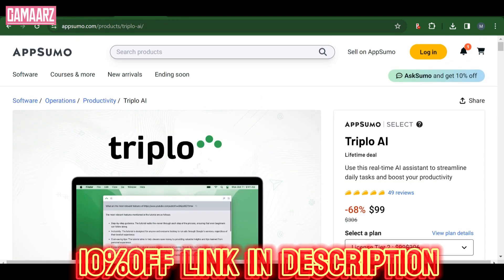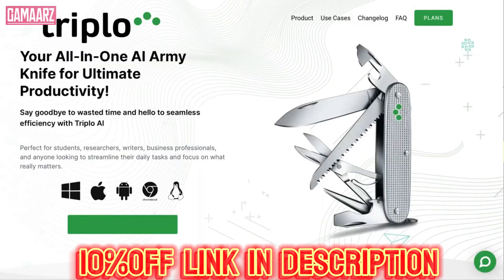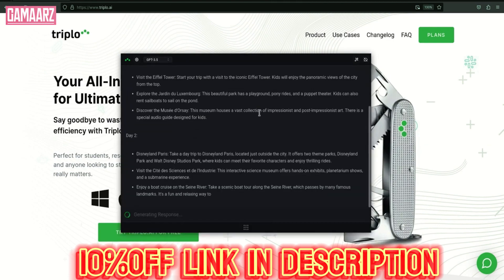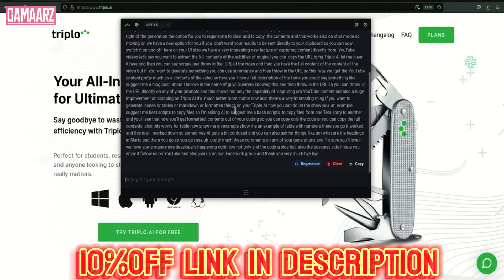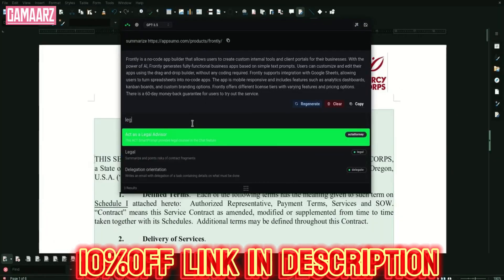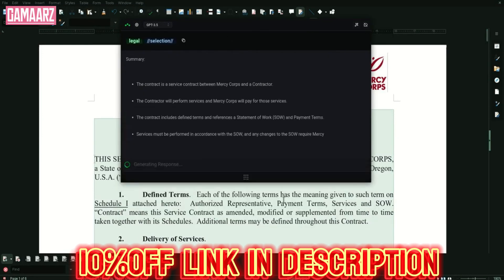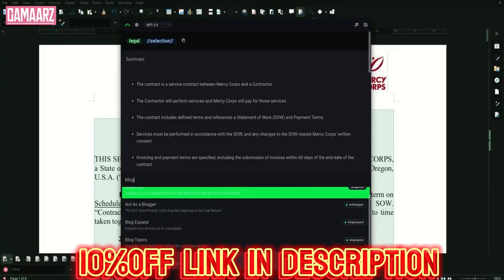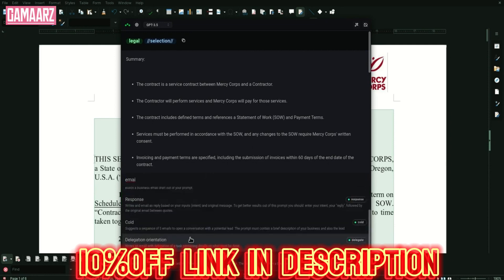Triplo AI Review, Demo + Tutorial I Get AI assistance, insights, content generation, and more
In this Triplo AI review, we will talk about what is Triplo AI software, how it works, Triplo AI lifetime deal, how to use Triplo AI, Triplo AI tutorial, Triplo AI demo, Triplo AI pricing & plans and some of the features that are available. Triplo AI reviews: Triplo AI app is Get AI assistance, insights, content generation, and more in real time via your desktop or Android mobile devices.
• Use this real-time AI assistant to streamline daily tasks and boost your productivity
• Train the AI memory with any documentation and automate it by connecting to third-party tools and providers

Triplo AI review:
Triplo AI is an AI assistant that can streamline daily tasks and boost productivity on desktop and Android mobile devices. With Triplo AI, you get a real-time smart assistant that can offer insights, answers, and content generation on desktop and Android mobile devices. Getting started is a piece of cake—all you have to do is input your prompt and the AI will take care of the rest. This instant response is super useful for content creation, decision-making, and learning cutting-edge material ahead of the curve.

Say goodbye to brainstorming long-winded prompts! Triplo AI comes with pre-defined AI prompts to get the smart answers you need. Since the prompts are already set, you can generate winning results without constantly reinventing the wheel. That means you’ll be able to do it all in record time—from drafting emails and hunting down Excel formulas, to cooking up SEO blog posts. Thanks to Triplo AI’s Training feature, you can train the AI memory to enhance the accuracy and overall quality of their responses.

For example, you’ll be able to input long, detailed process manuals and train your AI to answer questions, reply to emails, or generate easy-to-read documentation. You can hand over real customer reviews to gain insights into what they like (and dislike), their favorite features, and so much more.
Triplo AI can retrieve info from API providers and deliver AI-generated content to third-party services like Zapier, Pabbly, CRMs, and social media platforms.

With these powerful automations, you can extract real-time data from APIs—like The New York Times API—to generate new content. With this tool, it’s super easy for entrepreneurs, freelancers, coaches, and students to keep up with their content demands. Lucky for you, Triplo AI is packed with smart prompts to help you generate insights, answers, and content that perfectly matches your context.
Maximize your productivity.

At-a-glance
Best for
• Authors
• Content creators
• Marketers

Alternative to
• Copy.ai
• Grammarly
• TextExpander

Features
• AI

•  Lifetime access to Triplo AI
•  •  All future Medium (Tiers 1 & 2), Pro (Tier 3), or Agency (Tier 4) Plan updates
•  •  If Plan name changes, deal will be mapped to the new Plan name with all accompanying updates
•  •  No codes, no stacking—just choose the plan that’s right for you
•  •  Ability to upgrade or downgrade between 4 license tiers
•  •  Only for new Triplo AI users who do not have existing accounts
• •  Monthly credits do not roll over

60 day money-back guarantee. Try it out for 2 months to make sure it's right for you!

Features included in all plans

•  Desktop or mobile
•  •  Web and YouTube scraping
•  •  Chat mode
•  •  Awareness features
•  •  100+ SmartPrompts
•  •  230+ languages supported (and all future added languages)
•  •  Logs/history (2 weeks)
•  •  Bring your own API key and have unlimited calls per month (BYOK)
•  Recurring AI tokens are Open AI GPT 3.5 Turbo 4k